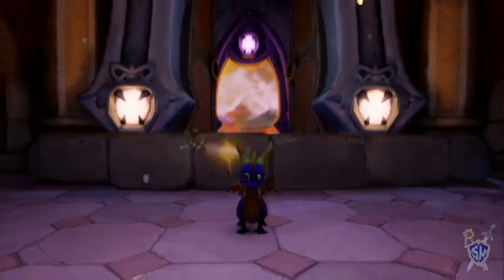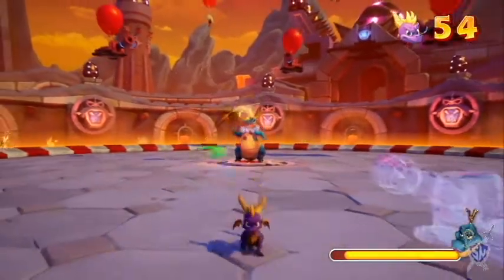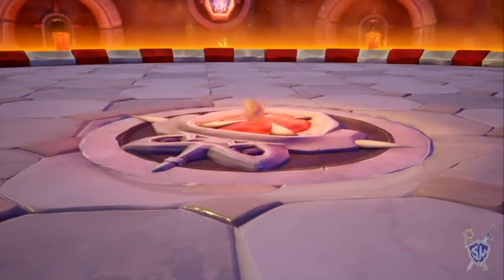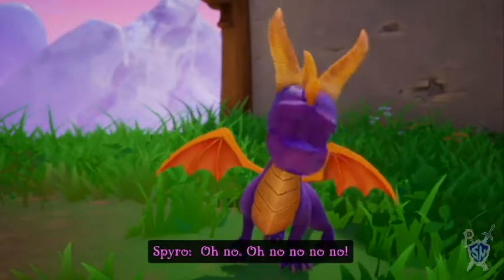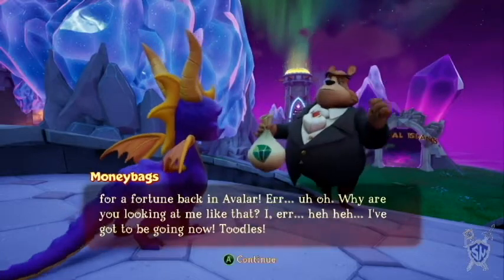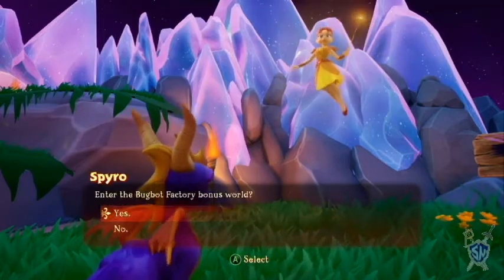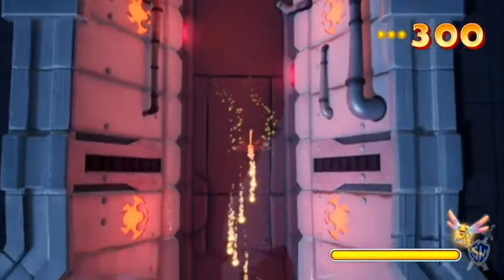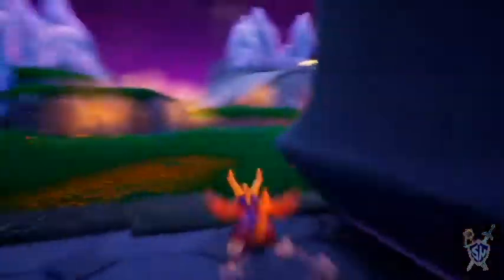Spyro Reignited Trilogy Ep.49 The Sorceress!!!